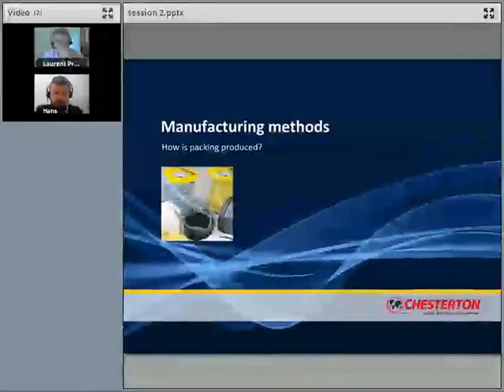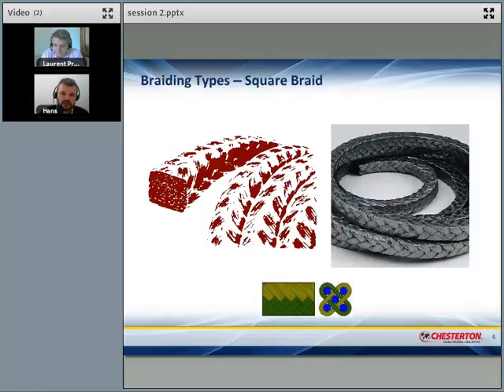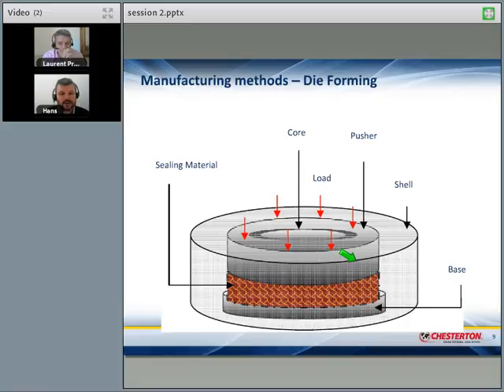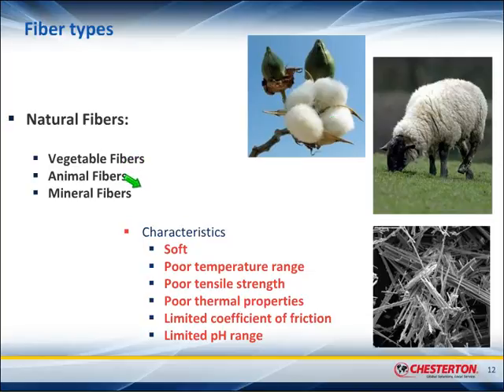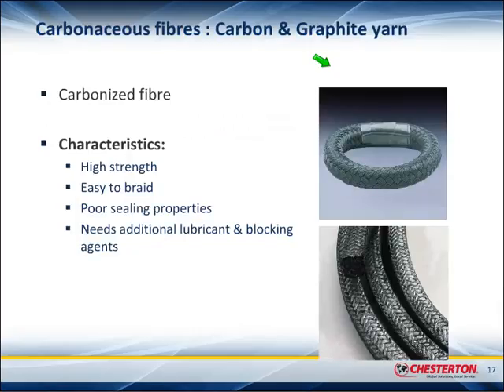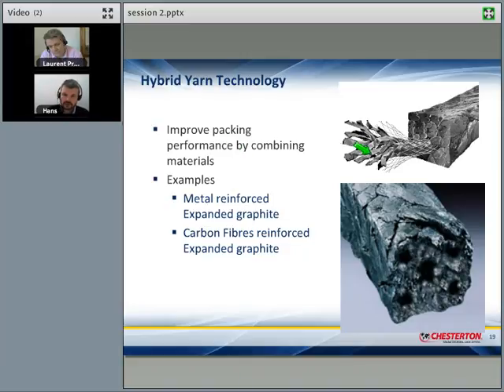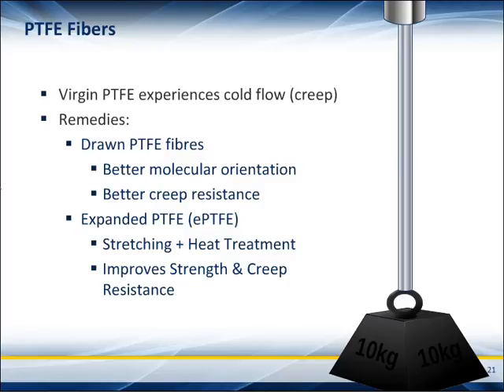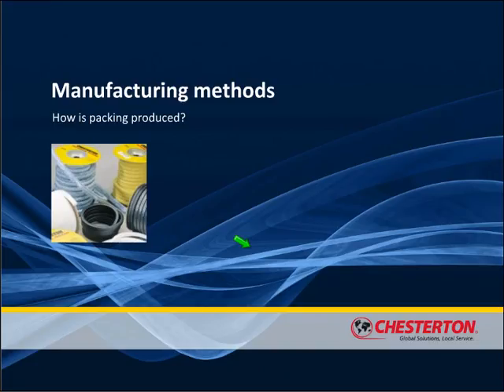Compression Packing: Manufacturing and Material (Part 2)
Compression Packing: Manufacturing methods and Material used for the different packing - Presenter: Hans Dekker, Applicator engineer for EMEA for Stationary Chesterton Solutions. Facilitator: Laurent Prunier-Duparge
Basic training Part 2